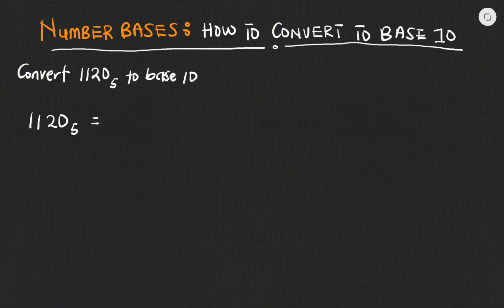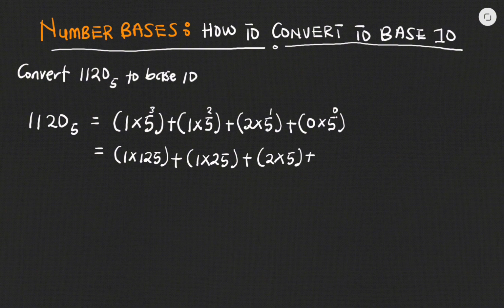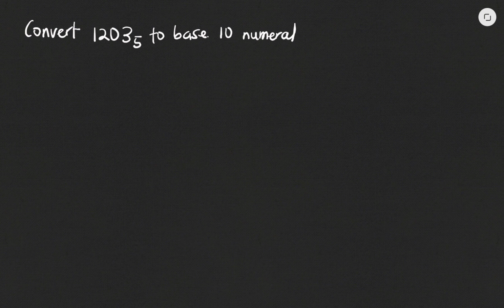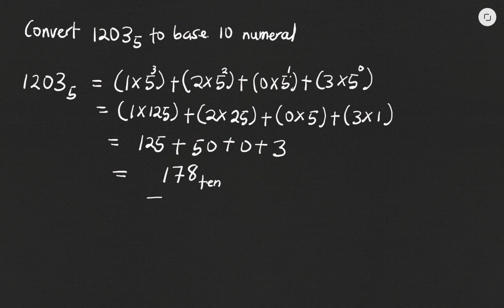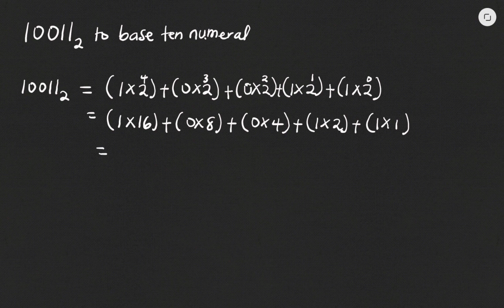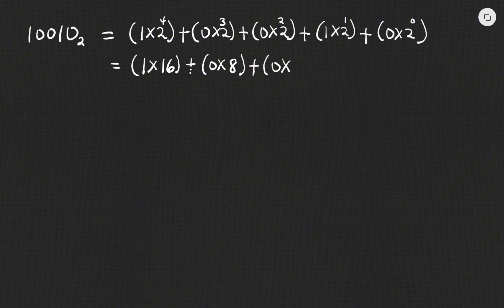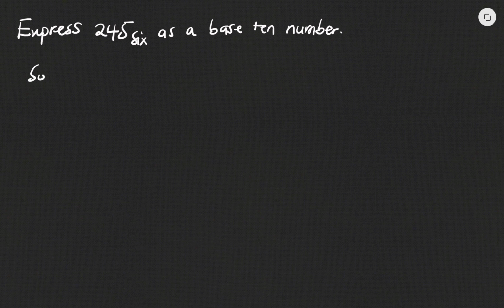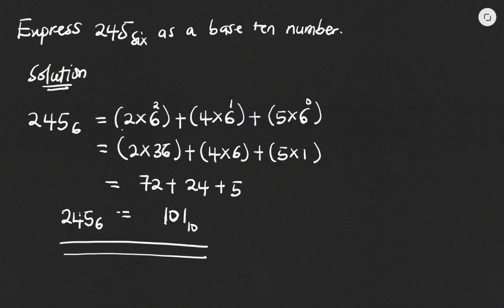Number Bases | How to convert to Base 10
In this video, we learn how to convert numbers from other bases to base 10. This video fully explain what you need to do in order to convert to base 10 from other bases